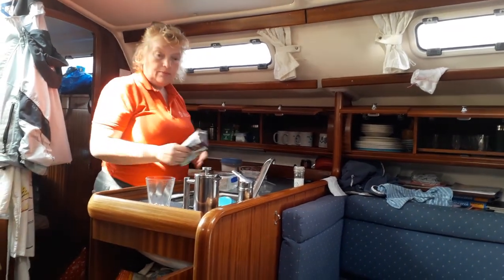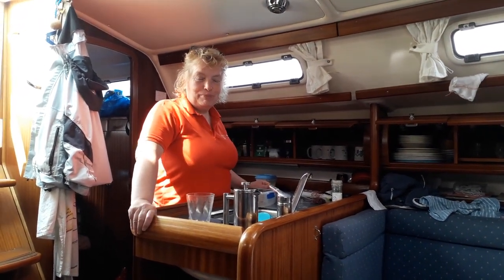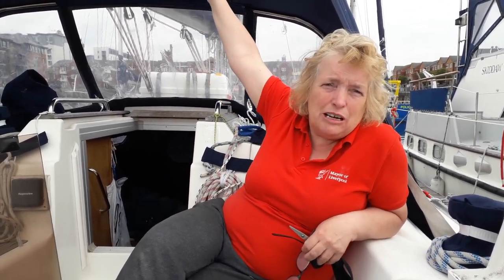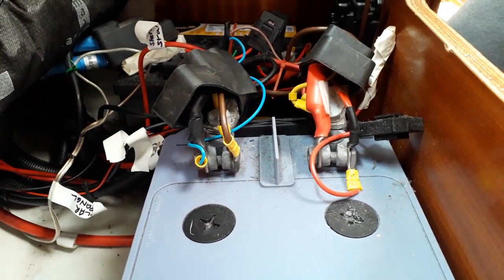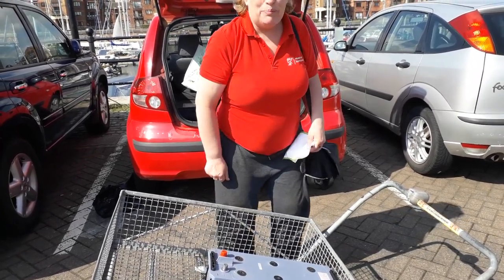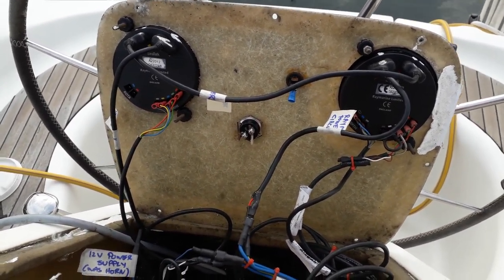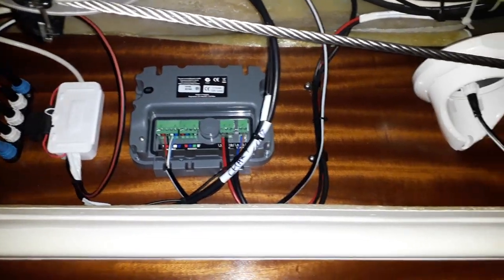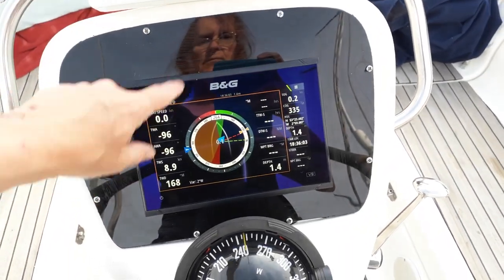Electric nightmares - boat wiring - Ep. 84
Our last big job before we could go sailing again, was to tackle some of the wiring on the lass. We only tackled from the back of the boat to the control panel, but we added an auto helm, a new chart plotter and removed a whole load of wiring from projects, have started and never completed.
Follow us